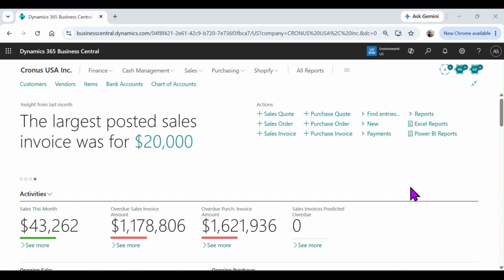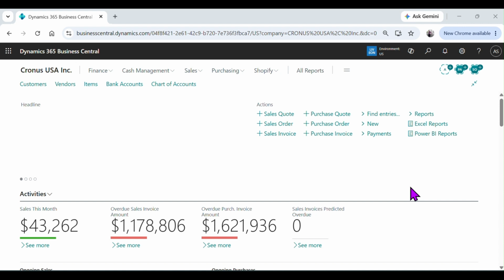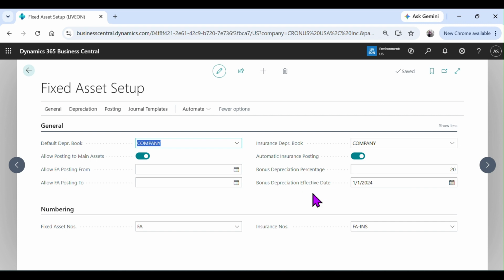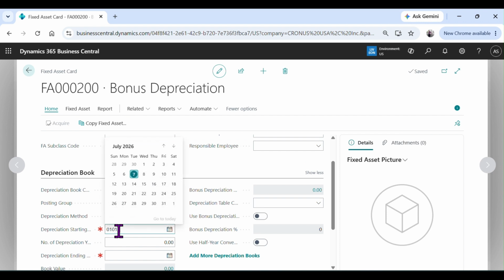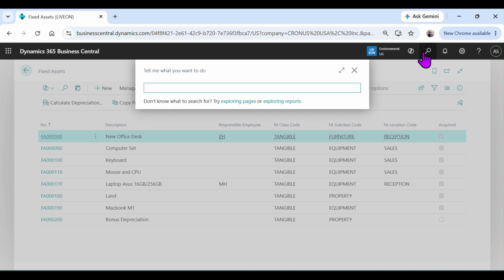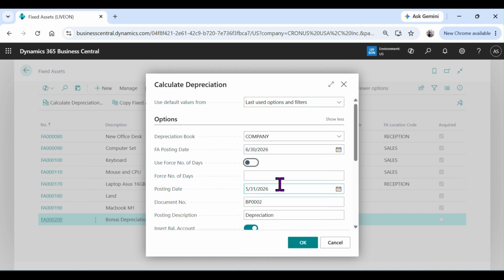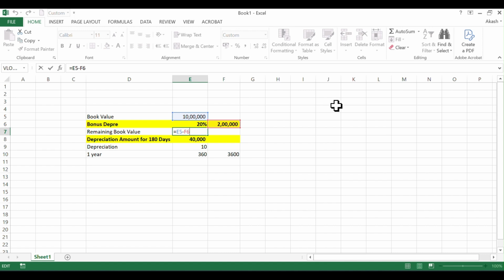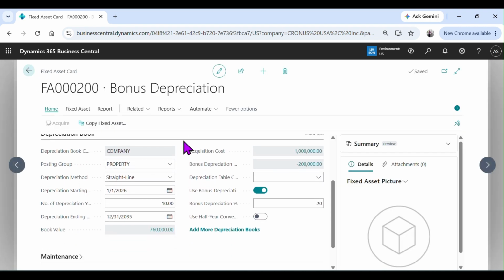💡 Bonus Depreciation in Microsoft Dynamics 365 Business Central (2026 Wave 1)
Microsoft has introduced a brand-new Bonus Depreciation feature in Dynamics 365 Business Central 2026 Wave 1! 🚀

In this video, you'll learn what Bonus Depreciation is, why it was introduced, and how to configure and use it in Business Central with a complete practical demonstration.

✅ What is Bonus Depreciation?
✅ Fixed Asset Setup Configuration
✅ Creating a Fixed Asset eligible for Bonus Depreciation
✅ Posting Fixed Asset Acquisition
✅ Running Depreciation with Bonus Depreciation
✅ Important Rules & Limitations of Bonus Depreciation

Note: Bonus Depreciation is primarily a tax concept used in countries such as the United States and certain other jurisdictions. It is not applicable under Indian Income Tax depreciation rules, so always verify your local tax regulations before implementing this feature.

Timeline:
00:00 What is Bonus Depreciation
02:21 How to configure
03:38 Related fields on FA Card
07:02 How calculation works
09:21 Conclusion

👍 If you found this video helpful, please:

Share it with your colleagues and fellow Business Central professionals

💬 Have questions or want me to cover another Business Central feature? Leave your suggestions in the comments!